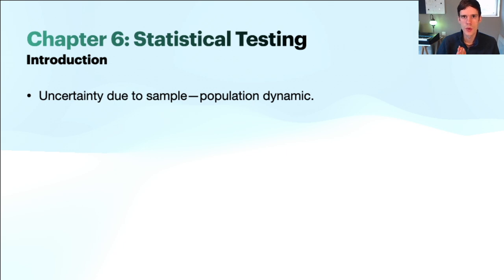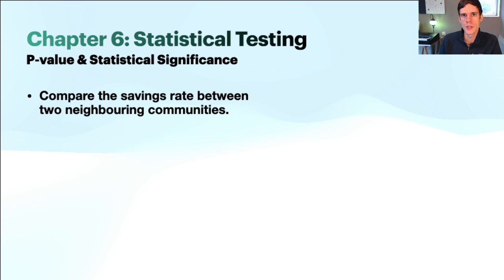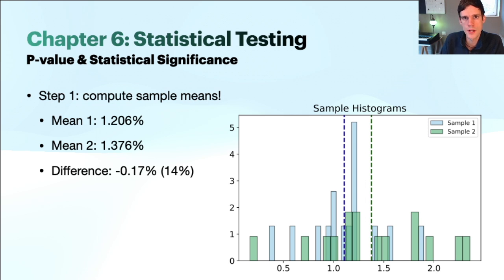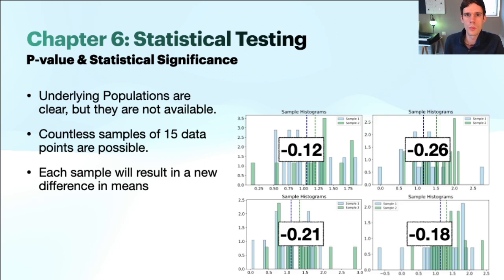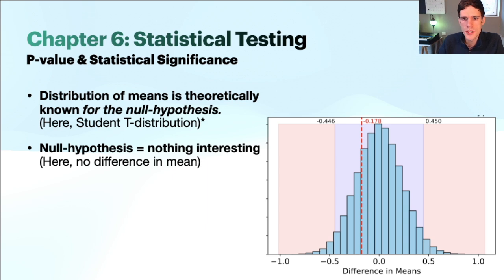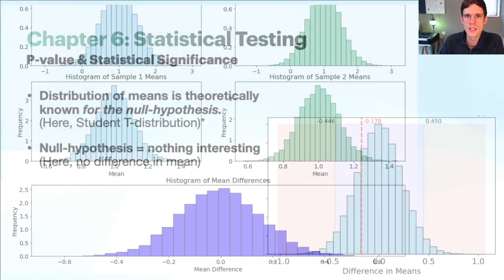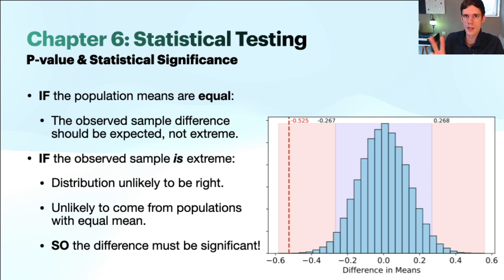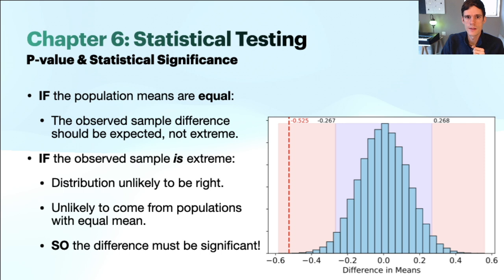The Intuition Behind Statistical Testing | Full Course On Statistics for Data Science with Python.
Welcome to Chapter 6 lesson 1 of the full course on ‘Statistics for Data Science’, using Python! In this lesson, we start our journey on statistical testing by looking at the reasoning behind it, the logic it utilises and how to visualise this concept to get an intuitive understanding.

🛠 Topics Covered:

- What is Statistical Testing?
- What is the Logic behind Statistical Testing?
- Why is Statistical Testing Useful?
- How to visualise a Statistical Test, using Python?